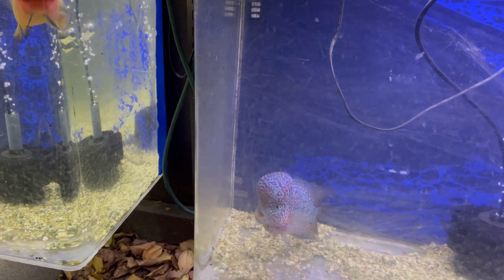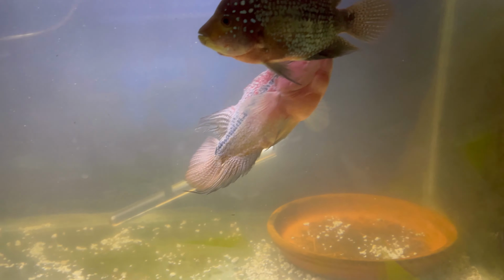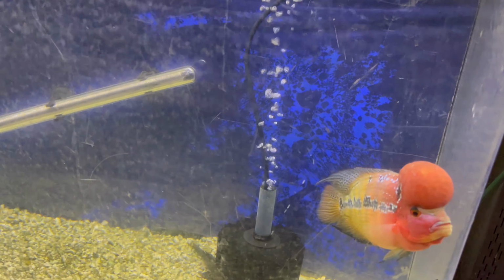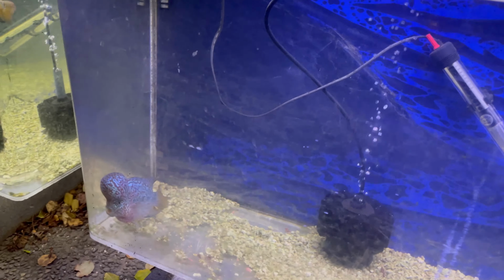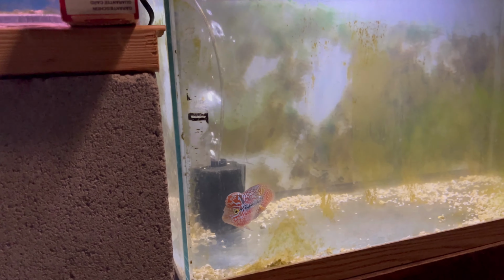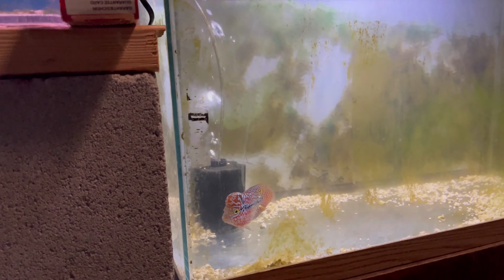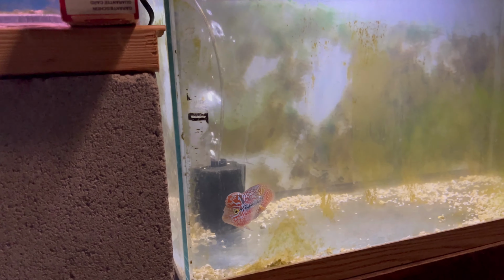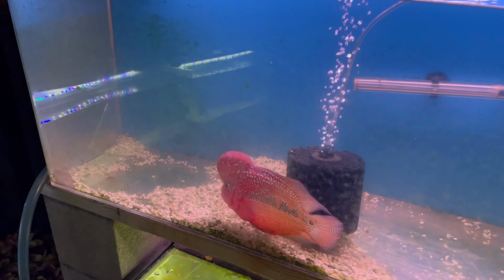Pellets For Kamfa Flowerhorn!